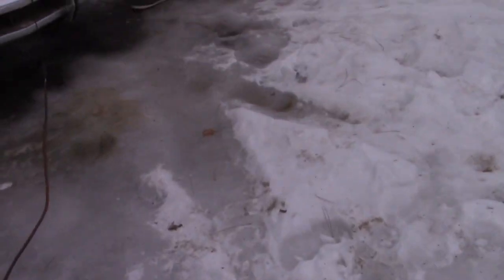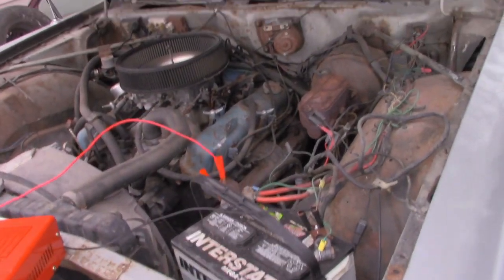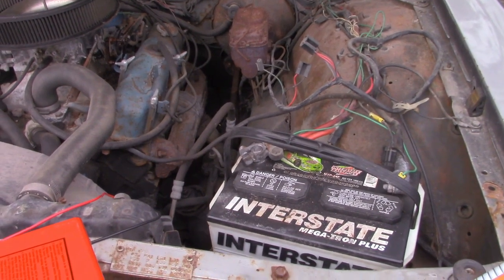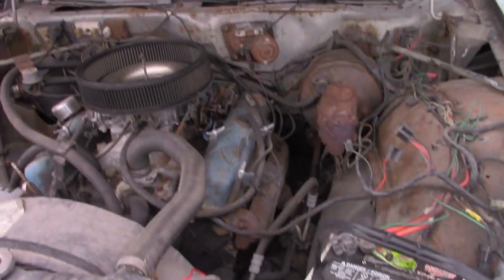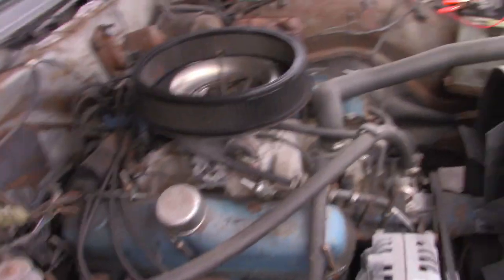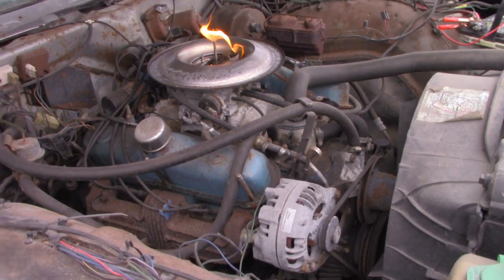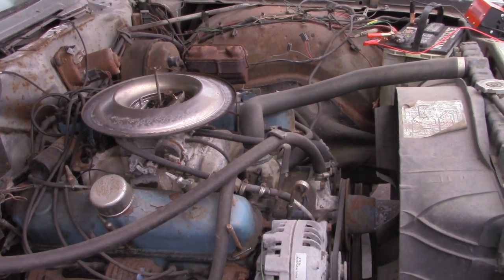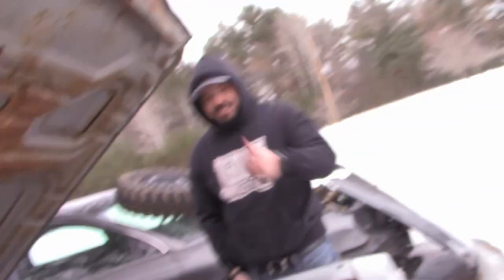FIRE!!! will the old 360 start after 3 years of sitting???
Well it has potential, that's for sure.